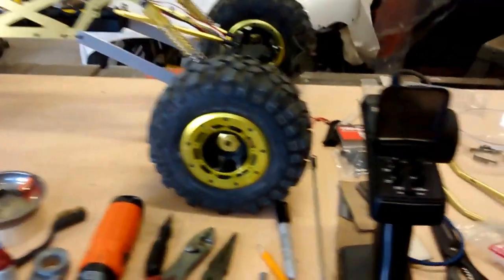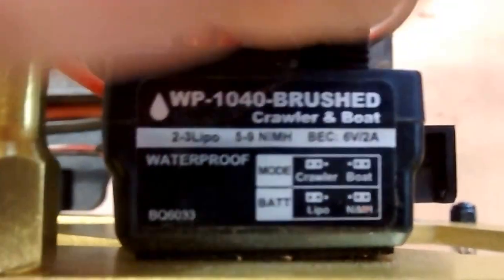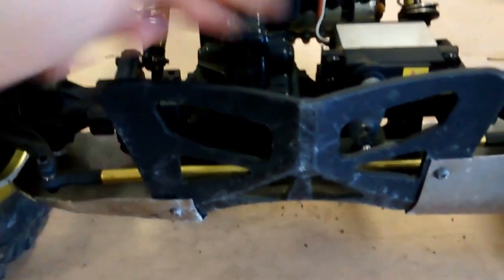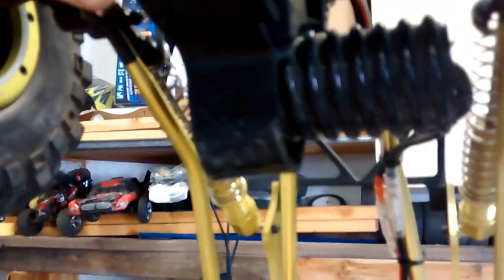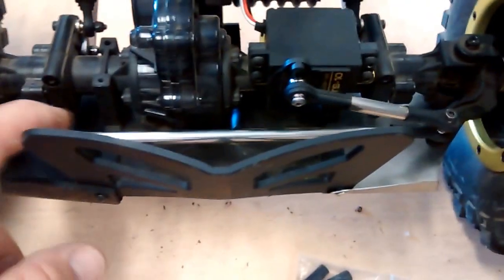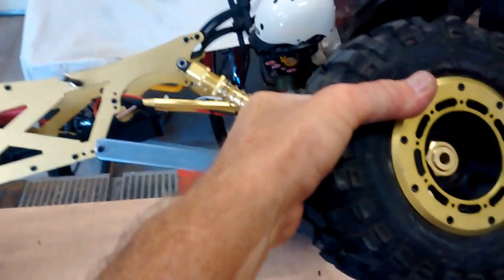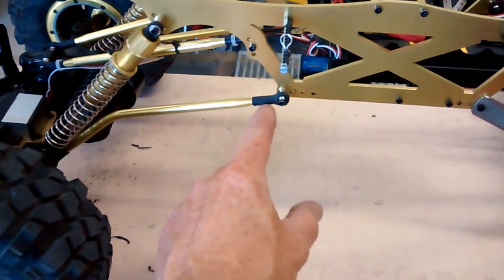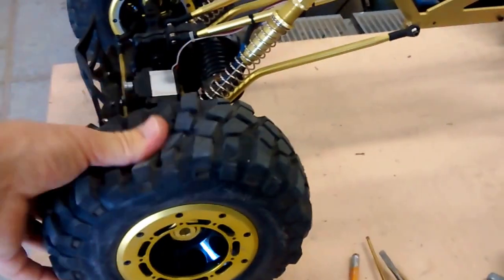Maxstone 5 upgrades/mods/tips part 1